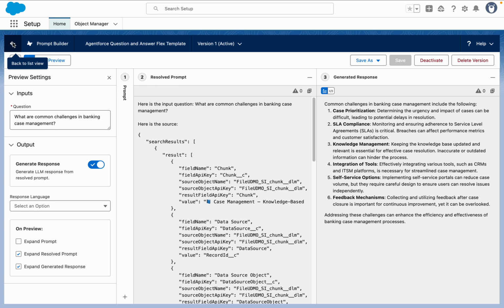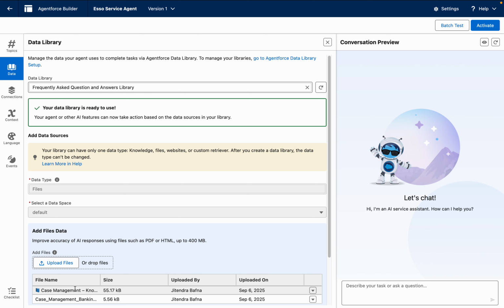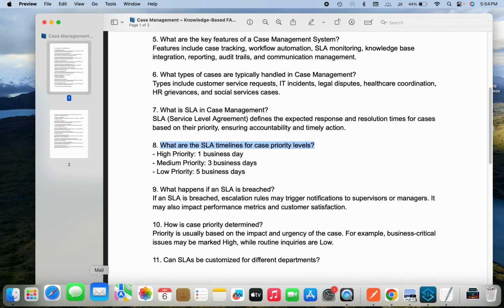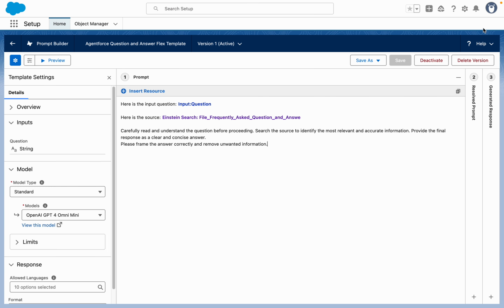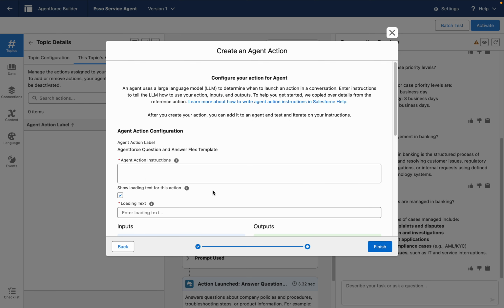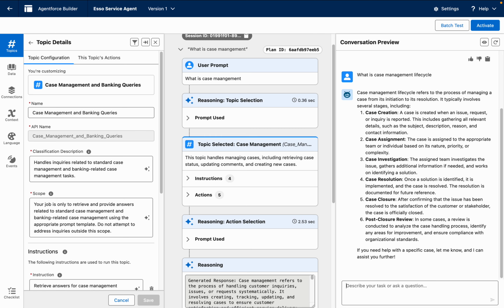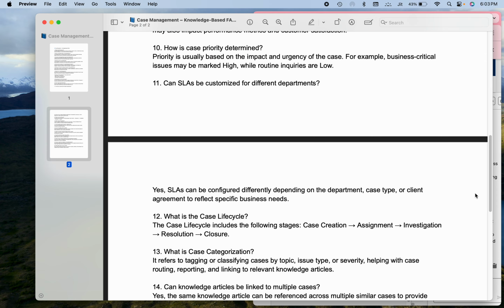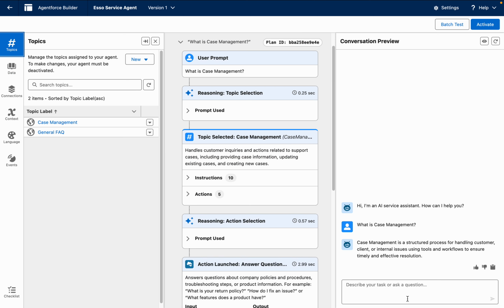Agentforce: Data Library – Part XIX | How to Use ADL in Agentforce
In this 19th video of the Agentforce: Data Library series, we demonstrate how to use the Agentforce Data Library (ADL) within Agentforce to power smarter automation and data-driven workflows. ADL, when integrated with Salesforce Data Cloud, acts as a unified data layer that ensures consistency, governance, and reusability across the Salesforce ecosystem.

This session provides a practical walkthrough of using ADL inside Agentforce, highlighting how developers, admins, and architects can call, manage, and leverage ADL effectively. You’ll learn how ADL streamlines access to enterprise data, supports intelligent Flex Prompt templates, and enhances Salesforce AI capabilities.

By the end of this video, you’ll clearly understand how to apply ADL within Agentforce to improve efficiency, strengthen automation, and deliver scalable Salesforce solutions powered by Data Cloud.